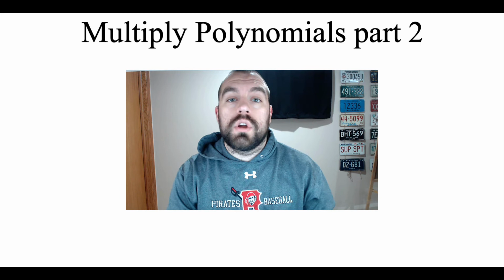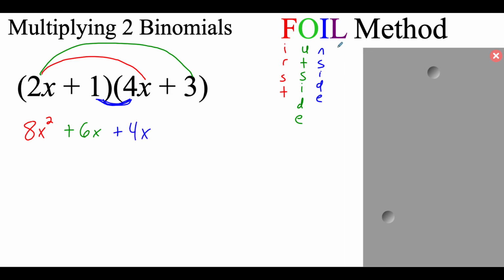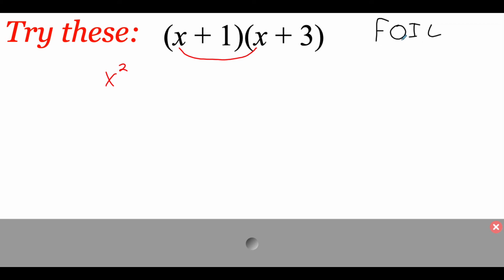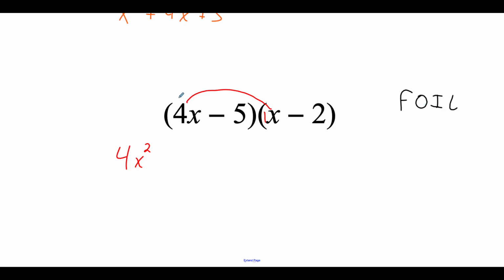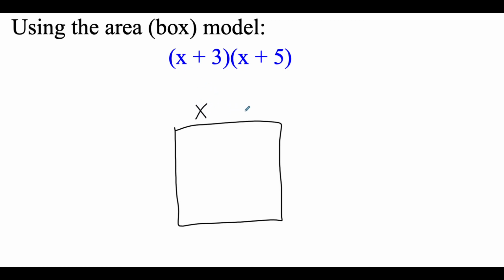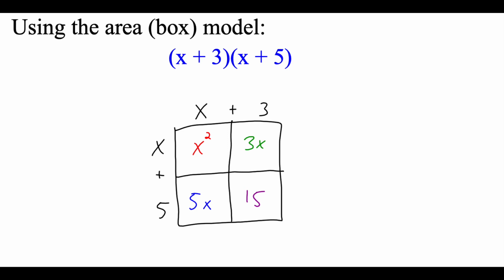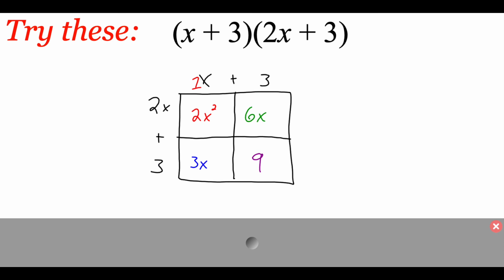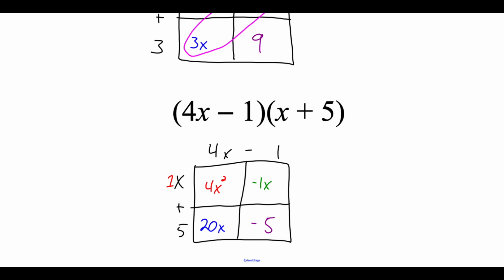8.2 Multiplying Polynomials part 2